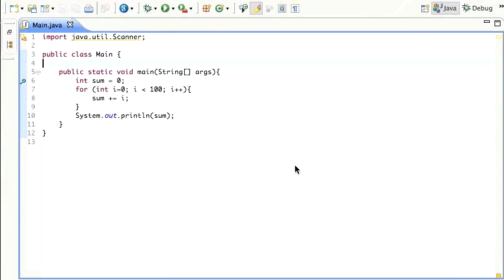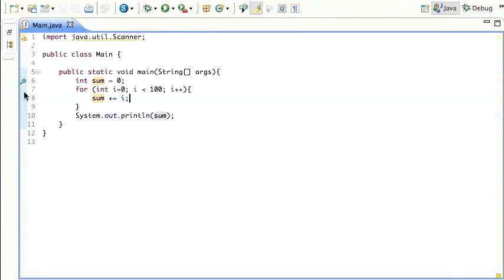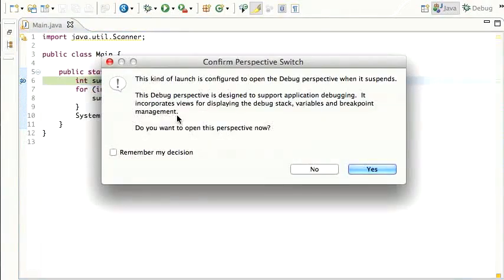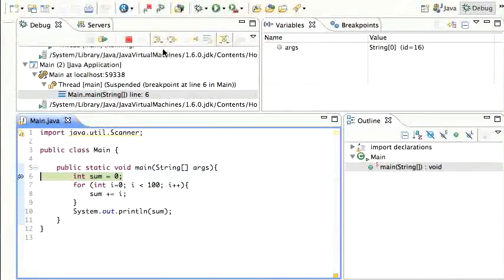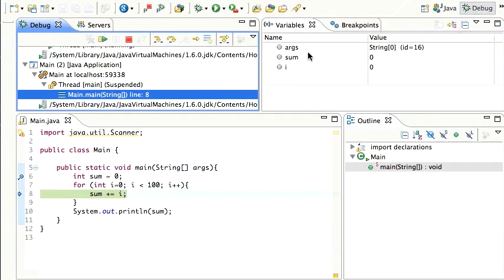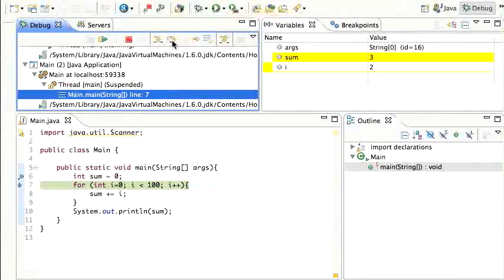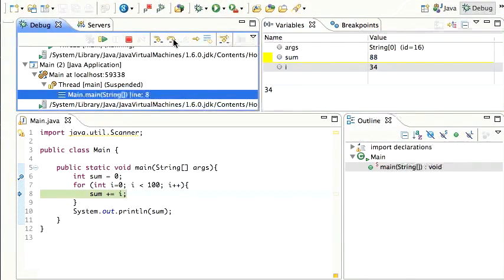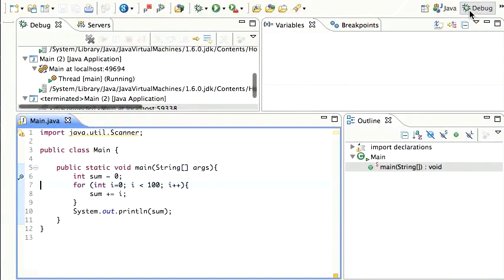Eclipse lecture 004 | Debugger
previous lectures

Java  programming

01 computer and machine

02 Eclipse